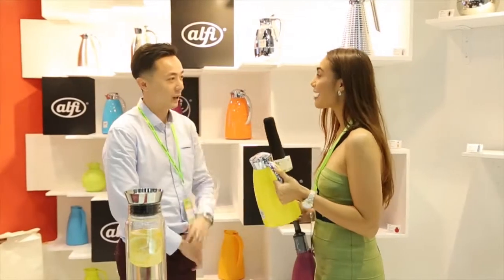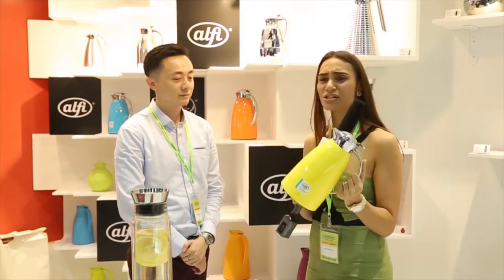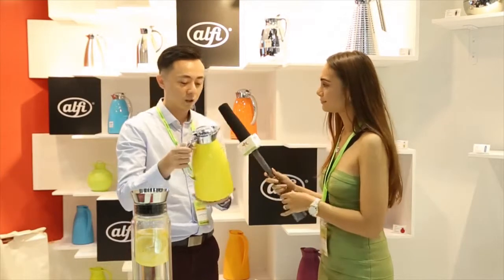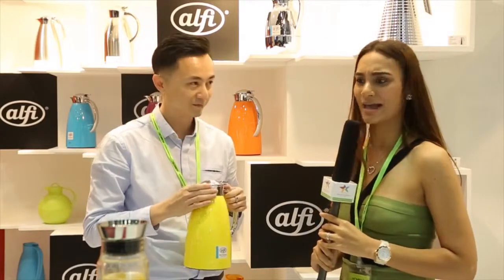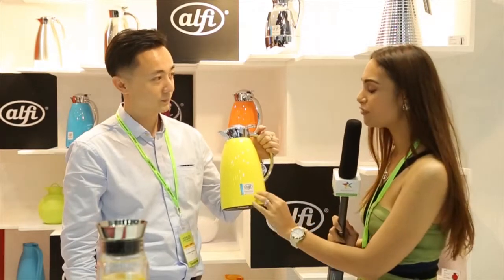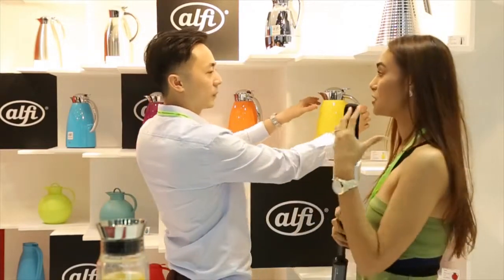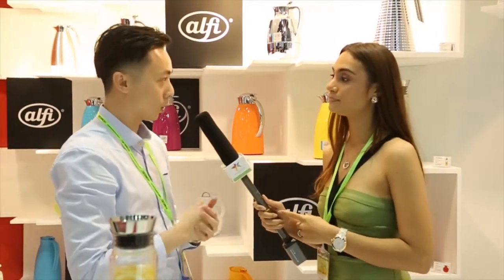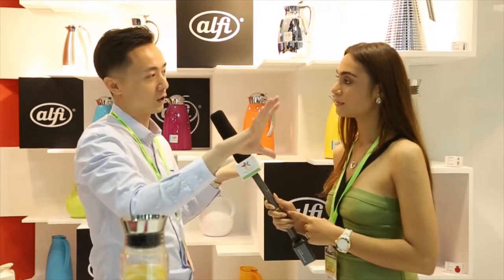2016-05-06 - RETV (Thermos)